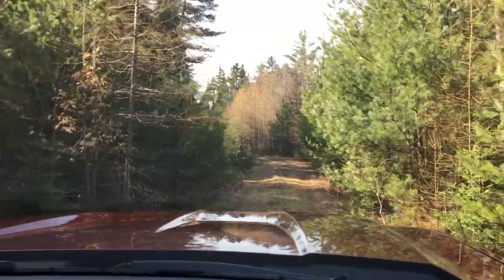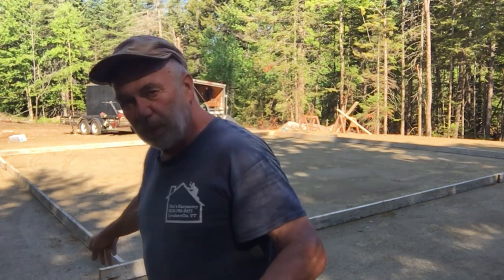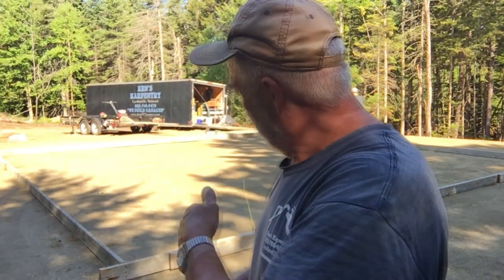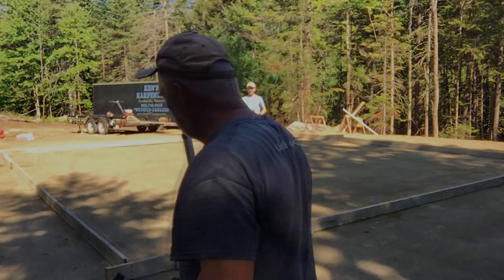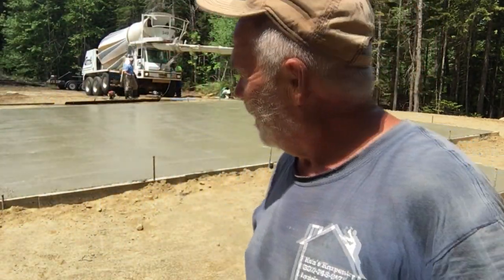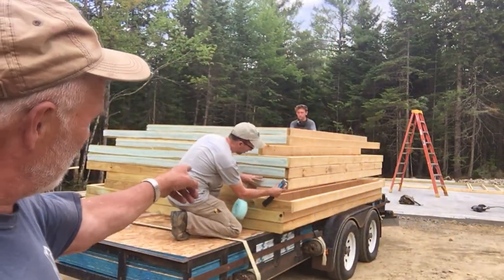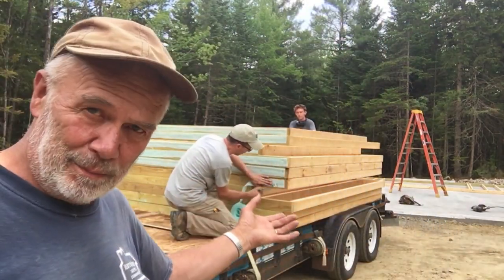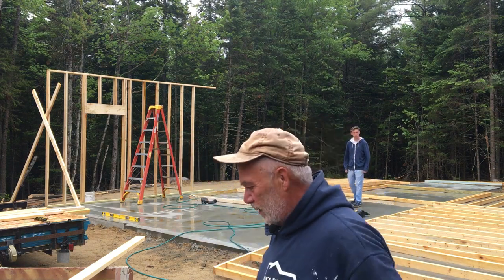#190 Garage in the woods for ATV's and Snowmobiles Part 1 $29,000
Stuck way back in the woods this garage will hold all the ATV's, Snowmobiles and other fun toys.